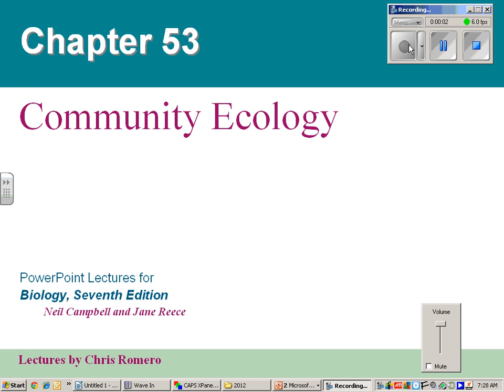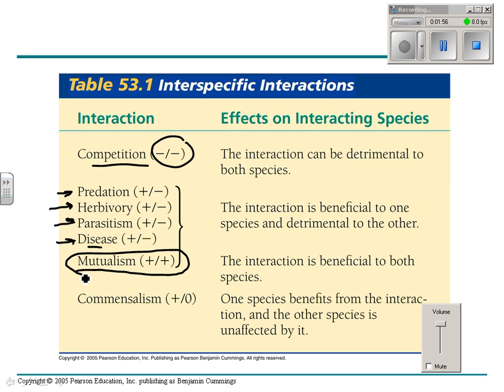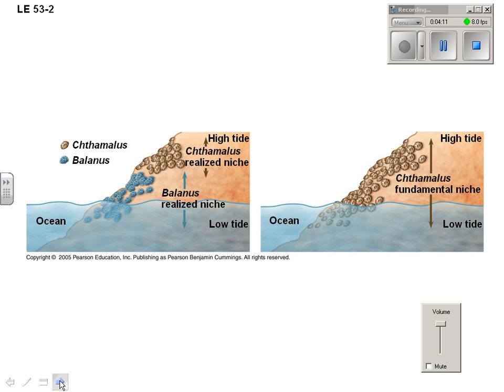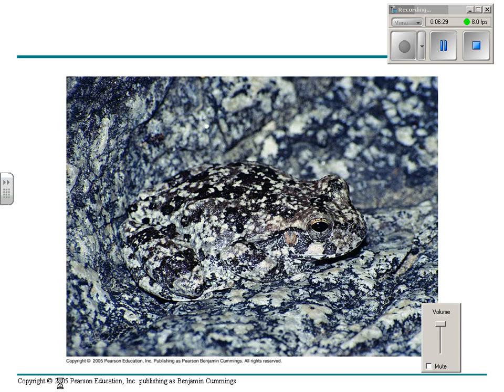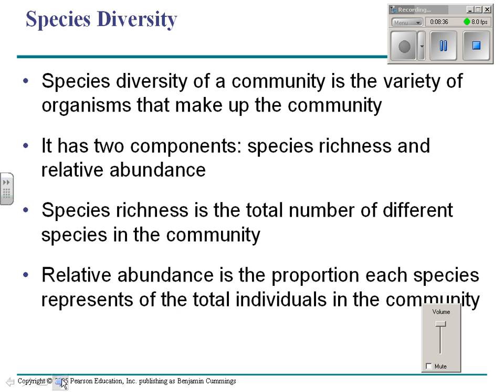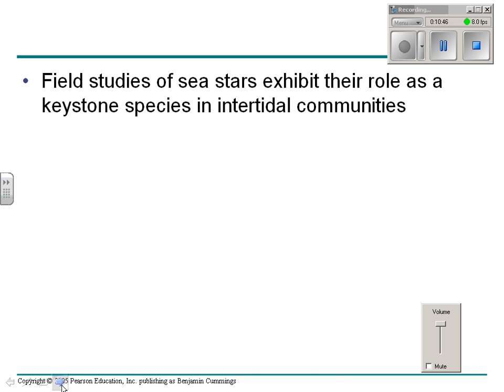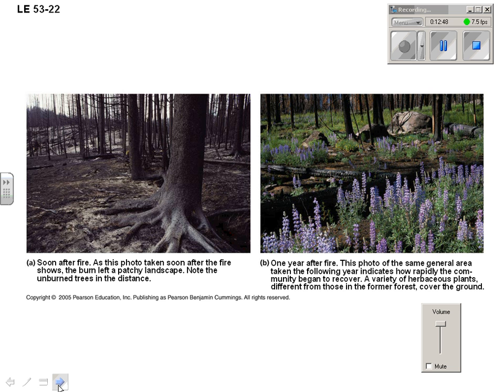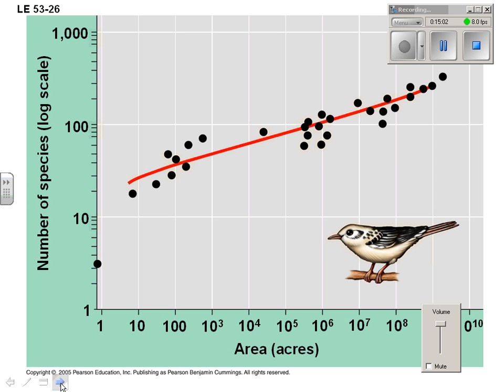chapter 53 video notes